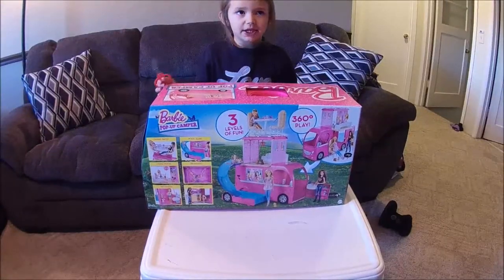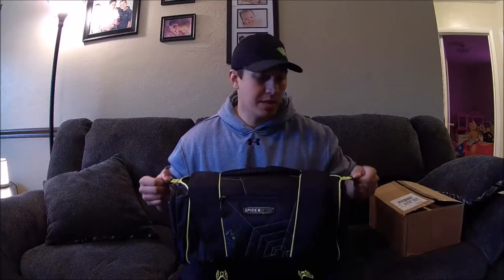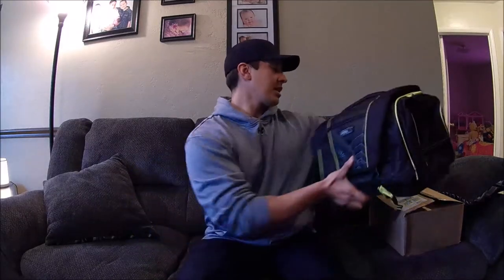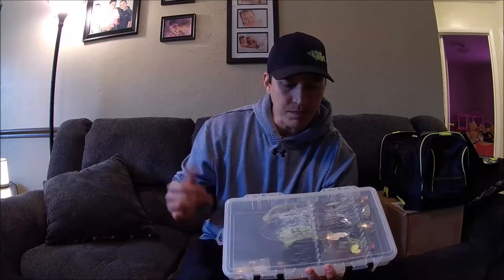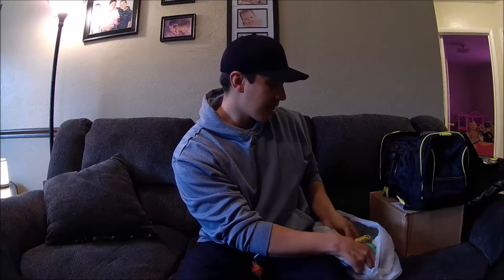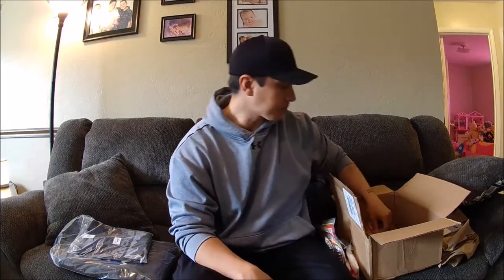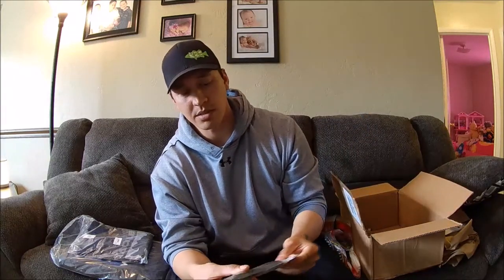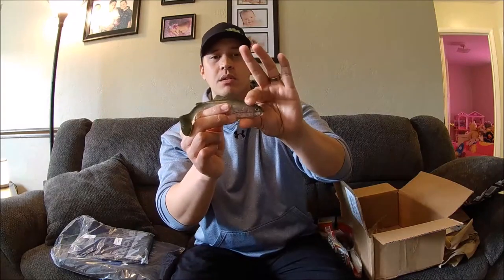Est. $300 Un-Boxing of Bass Fishing Gear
Announcement of 2x upcoming GIVEAWAYS and sharing with you somethings I picked up from Tackle Warehouse & Sportsman Warehouse.